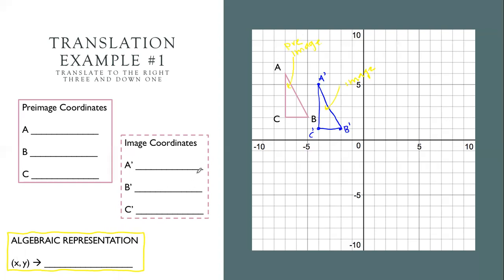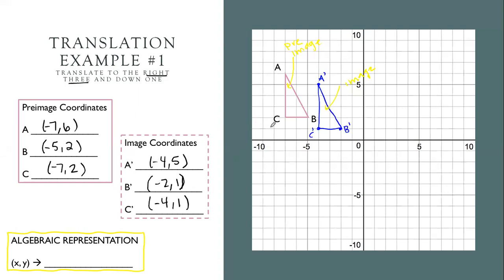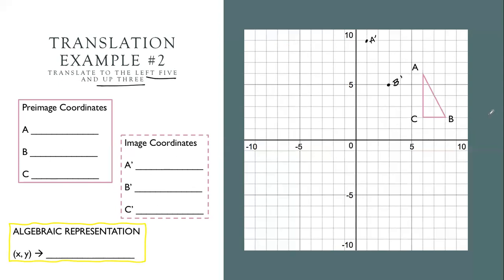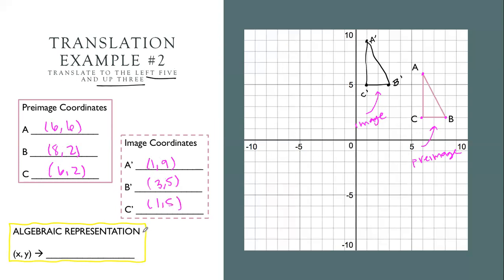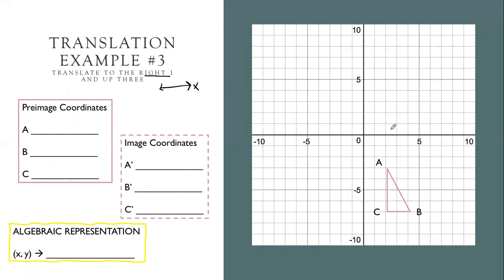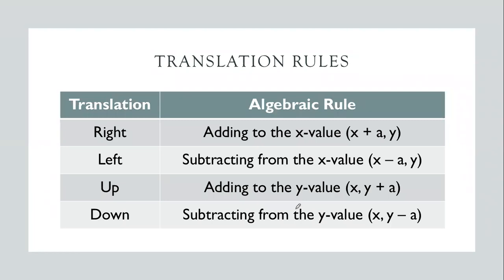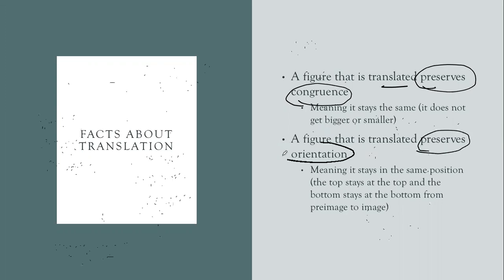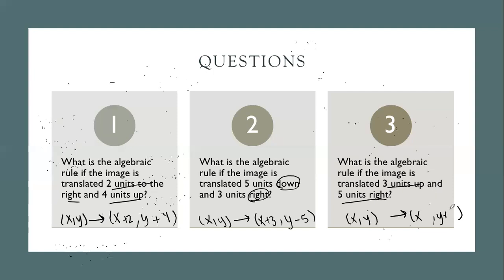Translations Zoom Recording